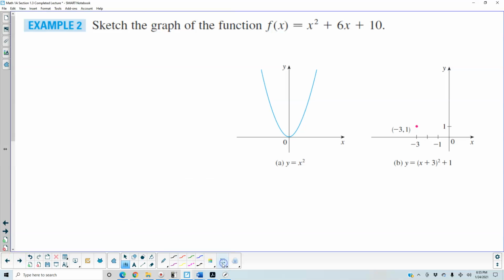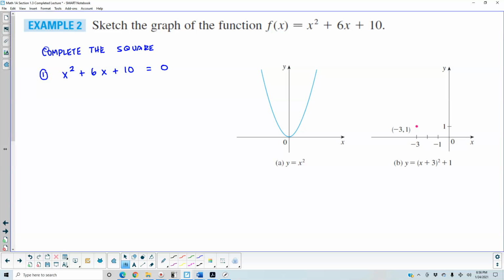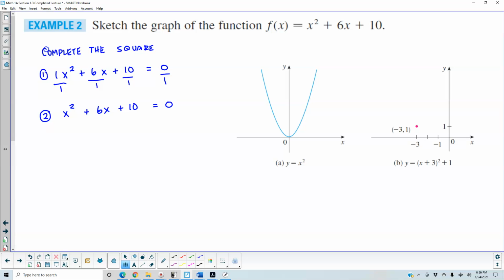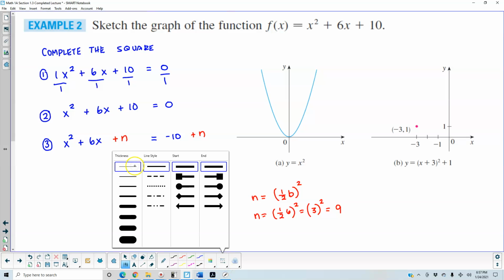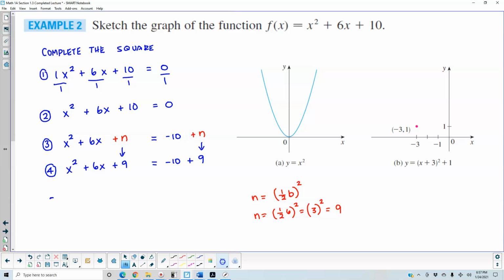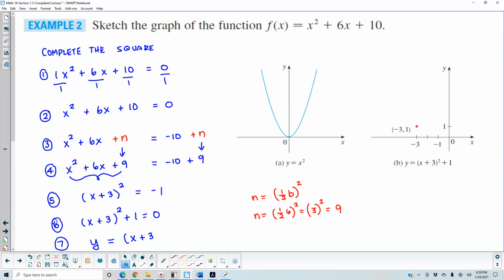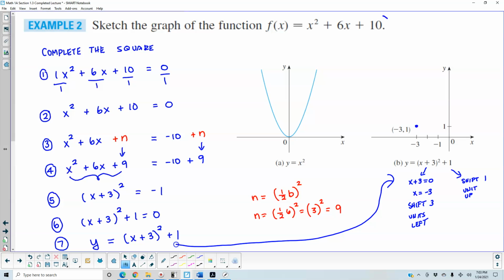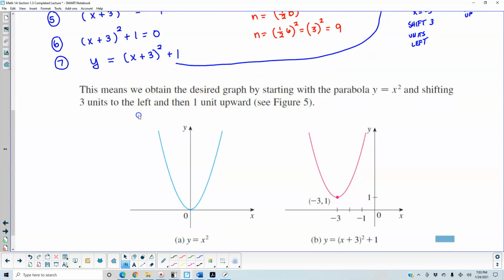Math 1A 1.3 Example 2 Sketch the Quadratic Function